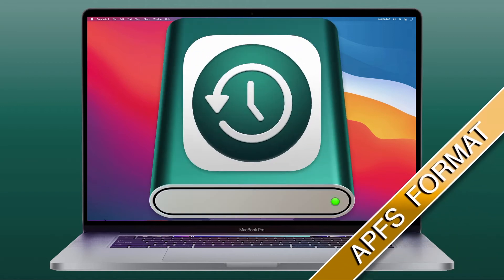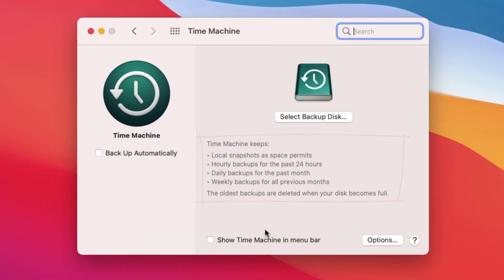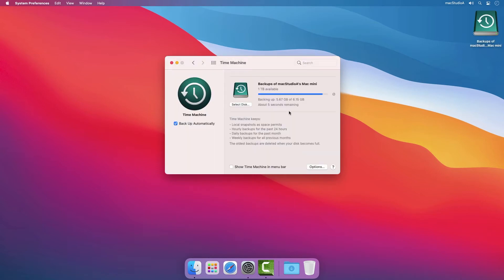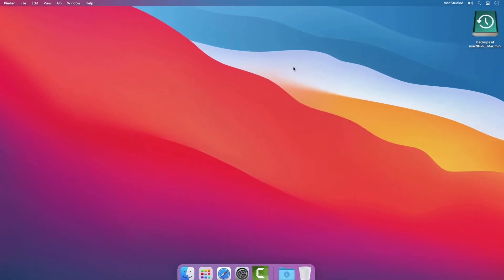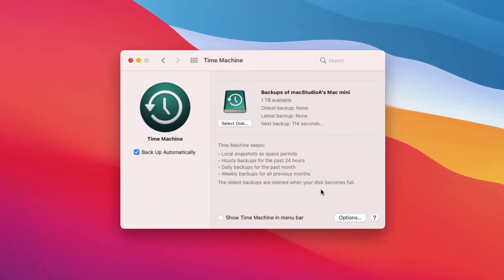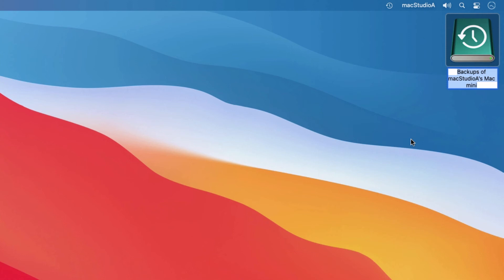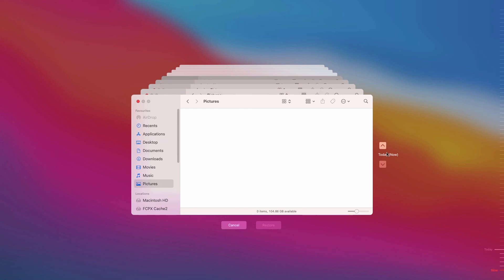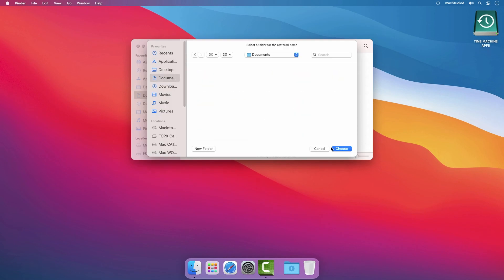HOW TO USE TIME MACHINE 2021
Mac Studio A: HOW TO USE TIME MACHINE 2021 APFS Format. Easy Tutorial on How To Setup, Use and Restore Files using the New Apple Time Machine backup app in macOS Big Sur and later.

PLEASE NOTE: This Demo is specifically for macOS Big Sur and later, where the default file system for all new Time Machine backups is now in the APFS (App File System).

SAMSUNG SSD 870 EVO 1TB 2.5 Inch SATA III Internal
Samsung SSD 860 EVO 1TB 2.5 Inch SATA III Internal
2.5 inch USB 3.1 Gen2 Type C Ext. SSD Enclosure
USB C to USB 3.0 Adapter

RAW TRANSCRIPT:
The simplest built-in backup feature available on your Mac is Time Machine.

To use it, you need an external disk connected to a USB or Thunderbolt port on your Mac.

The beauty of a Time Machine backup, is that, it keeps hourly, Daily, Weekly and Monthly backups of your entire Mac.

That's all your files, folders, installed apps, settings, user accounts and the way your Mac looked in the past, in order to restore it later.

Setting up Time Machine backups, is as easy as 1, 2, 3.

1, Purchase an external disk.

2, Connect disk to your Mac and

3, From the auto-loading Time Machine pop-up notification, and from the dropdown list, click Set up.

Optionally Encrypt your backups or click on the Choose Different Disk button, not too.

The Time Machine backup process will begin automatically…

seriously, it’s that simple.

Perhaps the hardest thing for you to do on your part, is deciding on the type of external disk and storage space needed for your Time Machine backups.

To ease your dilemma as to the storage space needed, generally get an external disk double the size of your current Mac internal storage.

Once the external disk has been purchased, simply connect it to your Mac.

Usually, when connecting a new blank external disk to the Mac, you'll see the following auto-loading Time Machine notification.

From the dropdown list, click Set up.

Optionally Encrypt your backups or click Choose Different Disk not too.

After choosing your disk and clicking, Use Disk button, the Time Machine backup will begin automatically.

If you don't see the pop-up Time Machine notification window after connecting your external disk, then simply launch System Preferences.

Click on the Time Machine icon, then click the button "Select Backup Disk…" .

Click once on the name of your external disk icon, in my case the name is "untitled" and then click on the Use Disk button.

Like before, you are presented with the Time Machine Preferences window.

This is entirely up to you, I prefer to manually start my Time Machine backups, so I'll uncheck start automatically, and then check “Show Time Machine in the menu bar”.

When ready to start a backup, simply click on the Time Machine icon in the menu bar, and select Back Up Now.

The first backup could take a long time, depending on your storage device, hard disk or SSD and on how many files you have.

Future backups are faster, as Time Machine only backs up files that have changed since your initial backup.

Optionally, I’ll just rename the backup disk appropriately: "TIME MACHINE APFS”